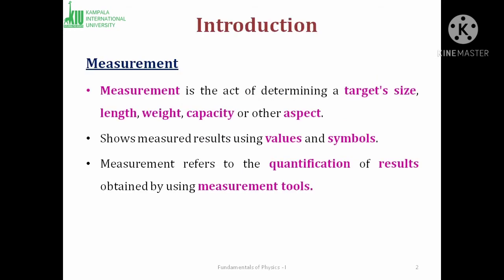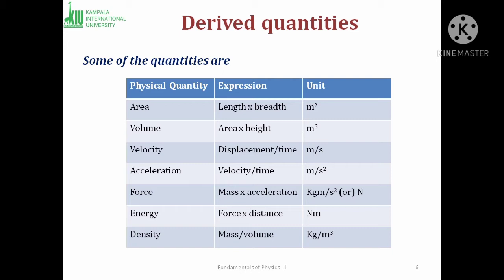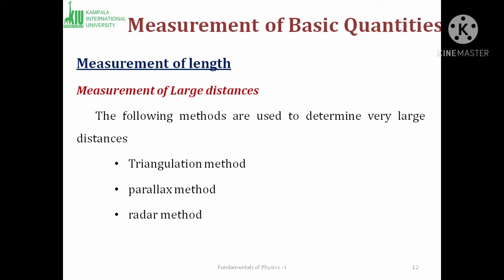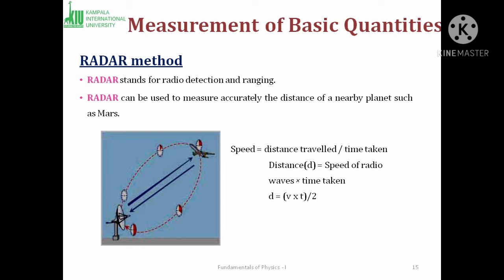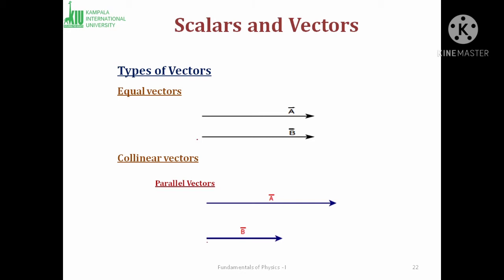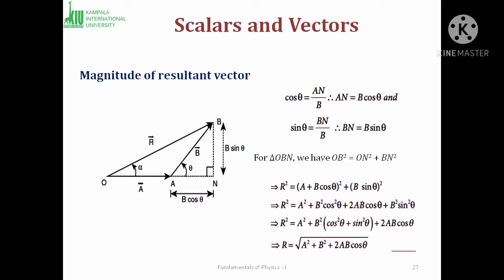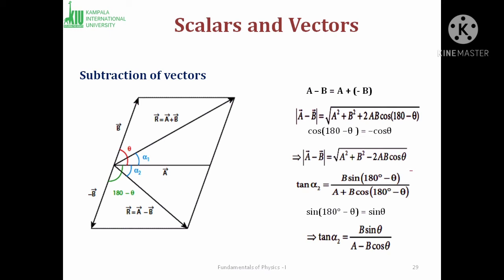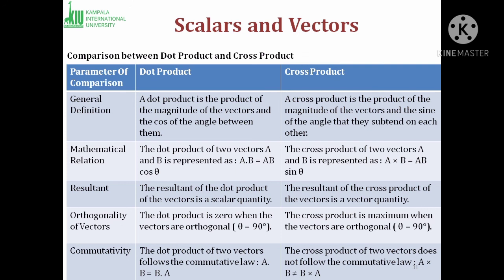Fundamentals of Physics I - Measurements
Fundamentals of Physics I
Topic: Measurements